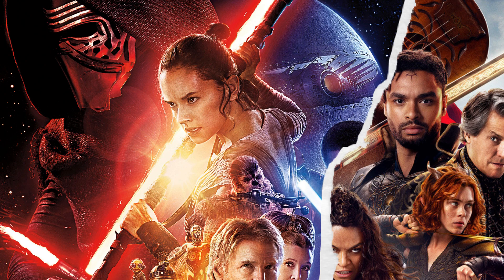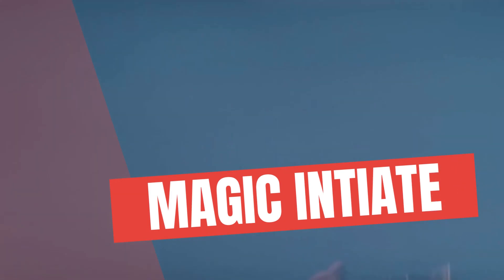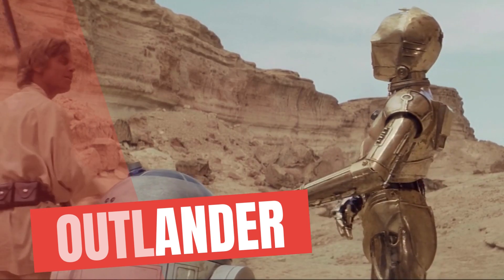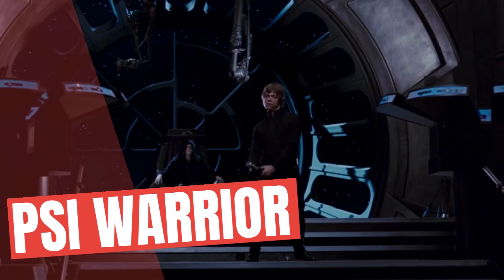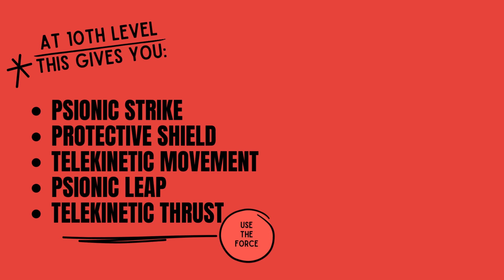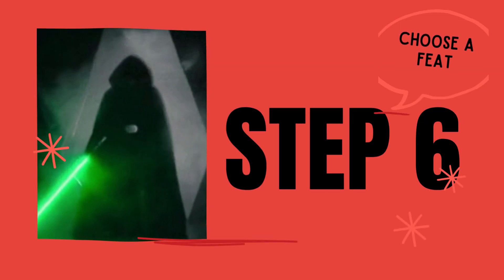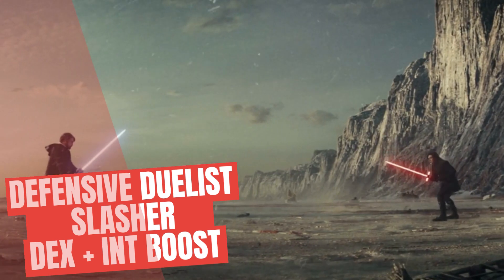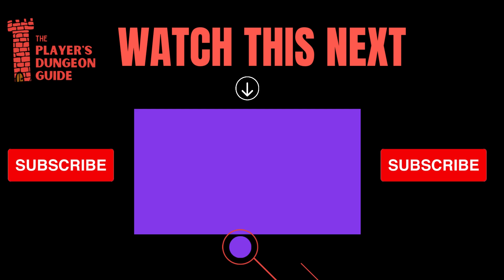6 steps to be Luke Skywalker in Dungeons and Dragons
In this video we'll show you 6 easy steps to playing Luke Skywalker in Dungeons and Dragons.

Welcome to The Player's Dungeon Guide! We are a channel dedicated to being your comprehensive guide to all things Dungeons & Dragons. Whether you're a seasoned player or a newcomer to the game, our channel is designed to provide you with the information, resources, and tips you need to enhance your D&D experience. From character creation and dungeon mastering, to in-depth analysis of spells and creatures, we've got you covered. Join us as we delve into the world of fantasy role-playing and embark on a journey of adventure and discovery!